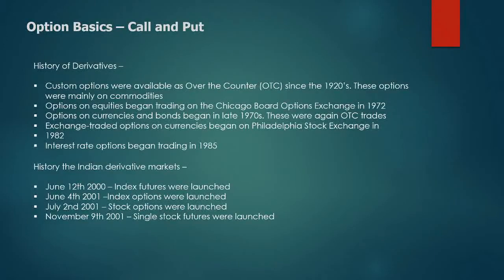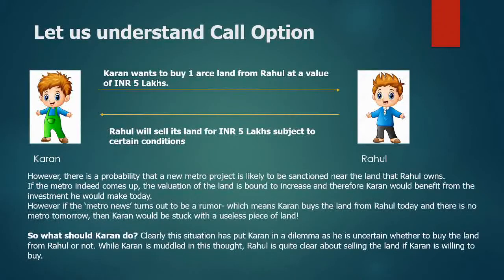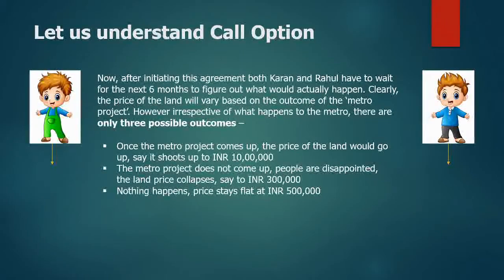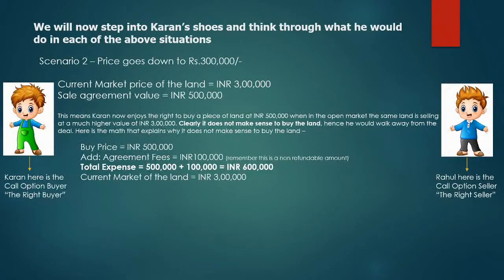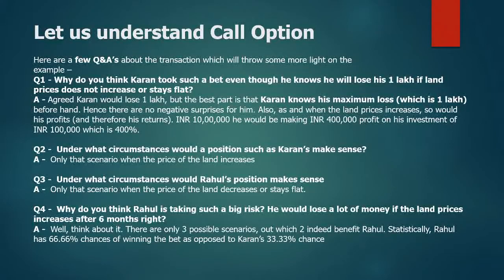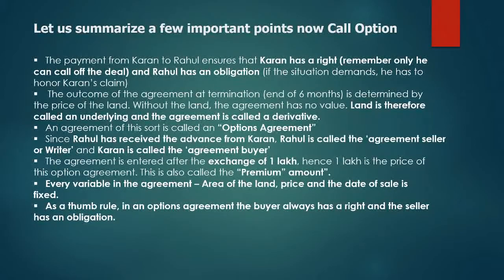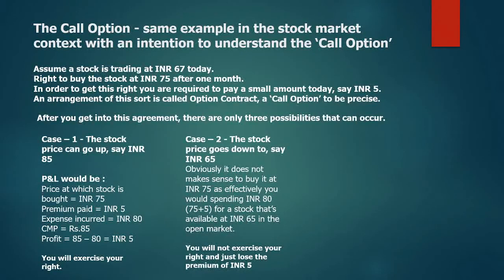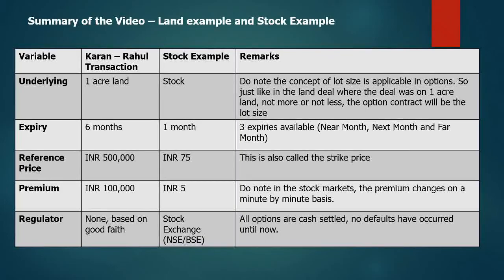Understanding Call Options - What is Call Options? - Options for beginners - Call Option Example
Options Theory for Professional Trading   Understanding Call Options
What is Options? What is Call Option? - Options for beginners - Option Trading - Call Option Example

In this video, we have tried to explain the basics of what is a derivative and what is call option.
This video is mainly for the ones who wants to understand what is options and specifically what is call options.
This is one of the video of our serious on de-coding options and we would be coming up with various videos and the topic of options trading!

I/we are not registered financial advisors so please read the disclaimer before acting or investing based on our content.

Enjoy Learning and Happy Investing and Trading !